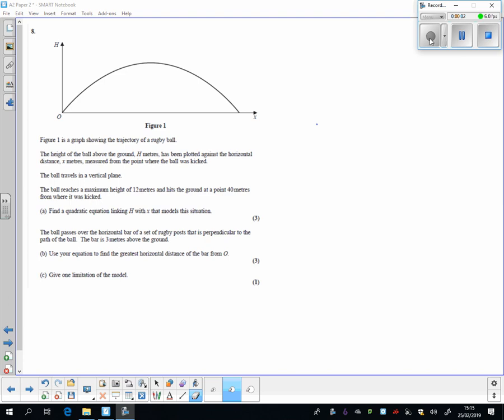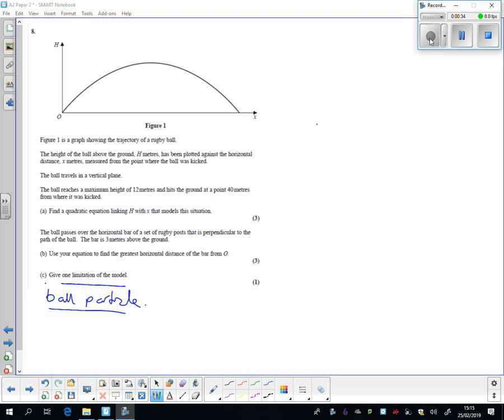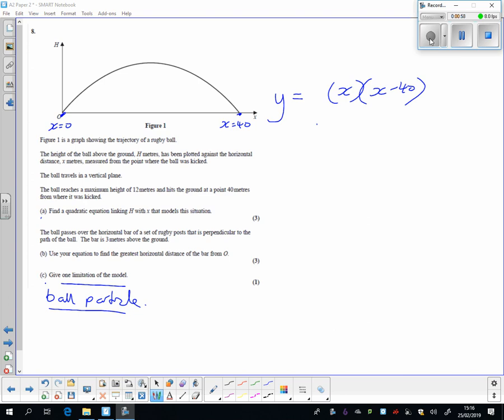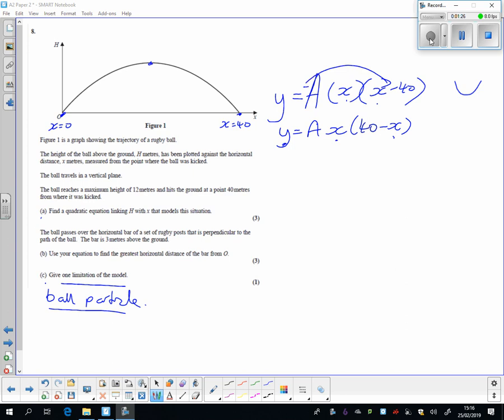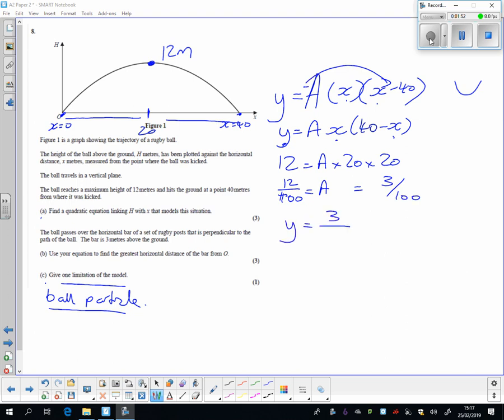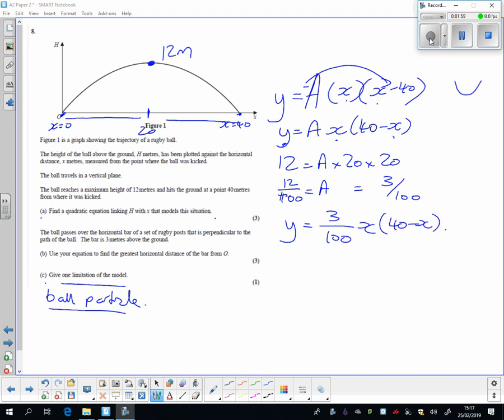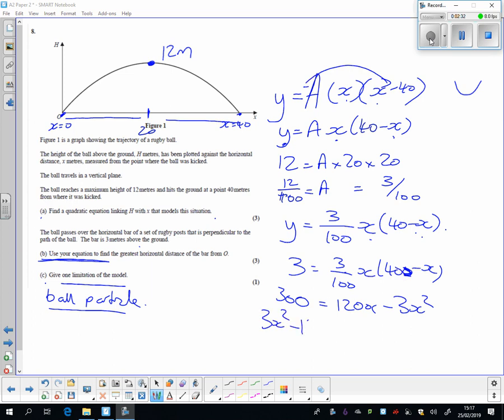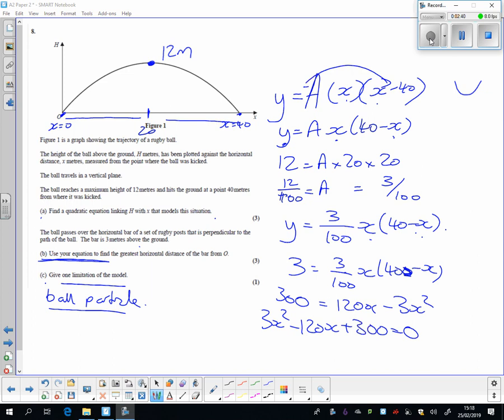2018 P2 Q8